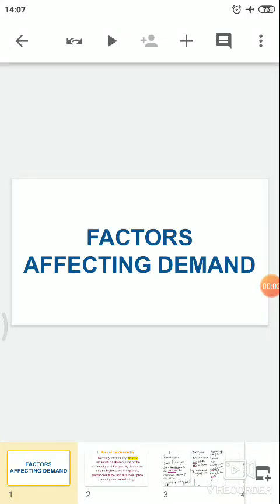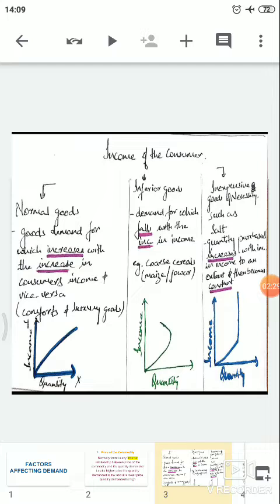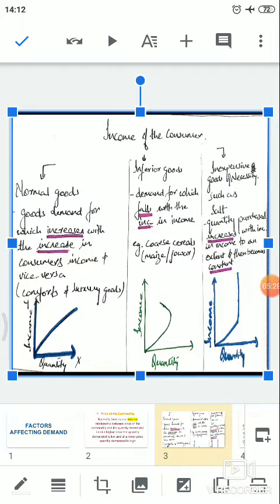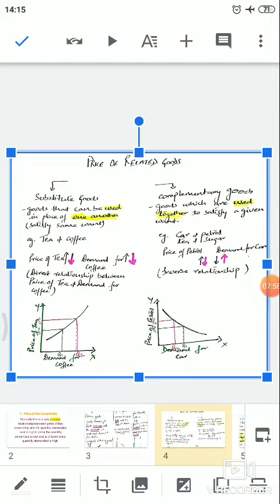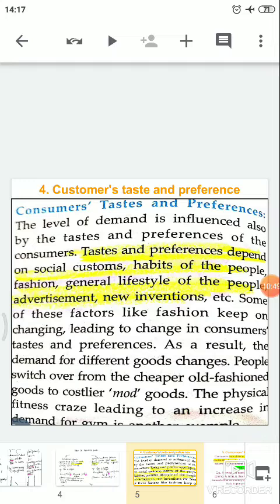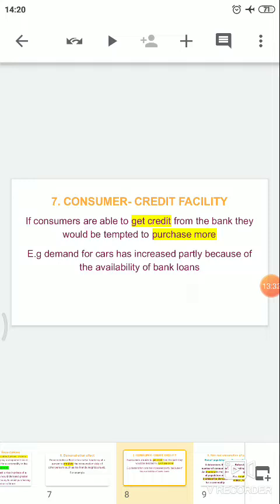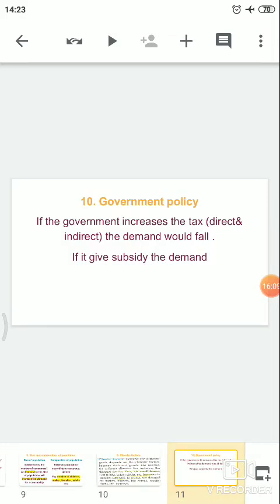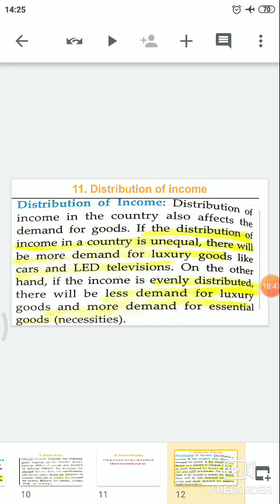Factors affecting demand